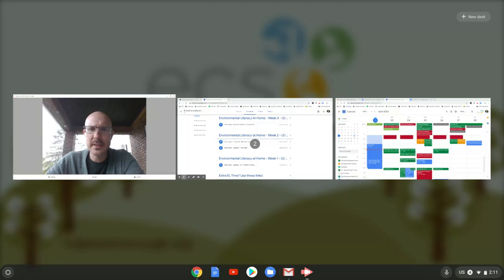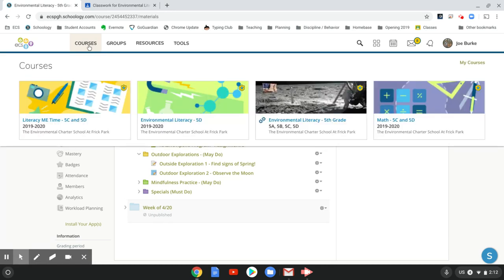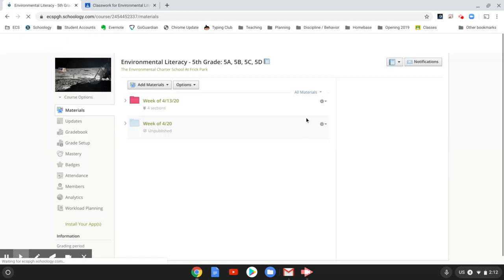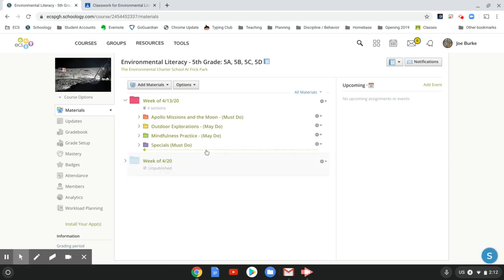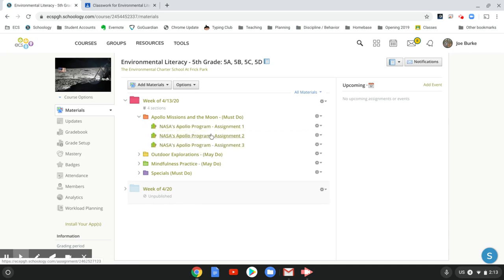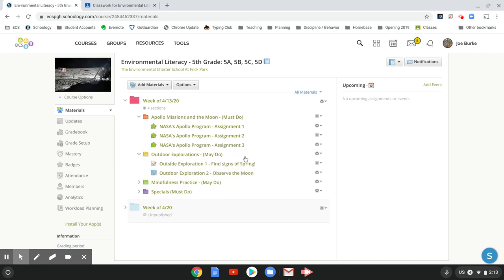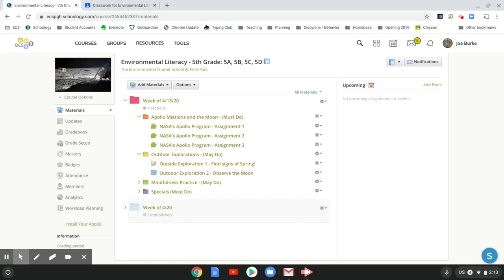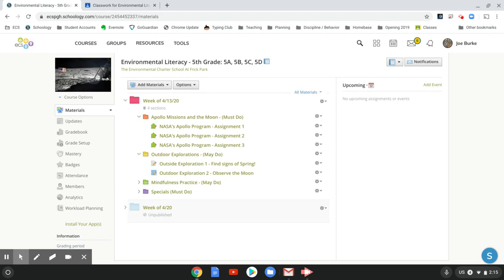Introducing Q4 EL on Schoology - 4/13/20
Welcome to Q4!  We are moving Environmental Literacy from Google Classroom to Schoology.  Here's some important information.